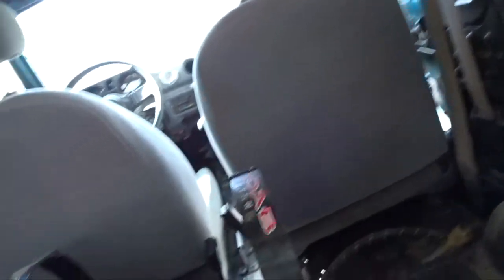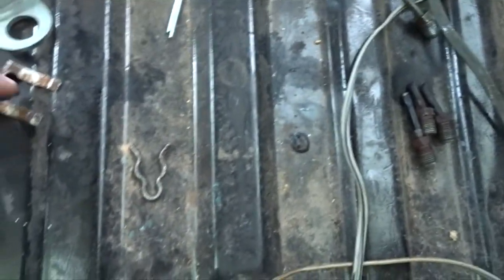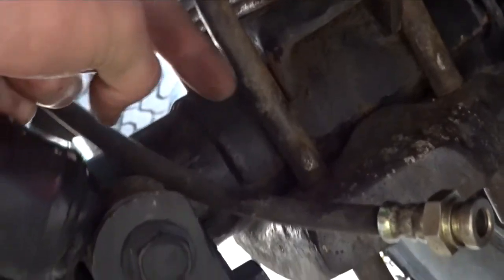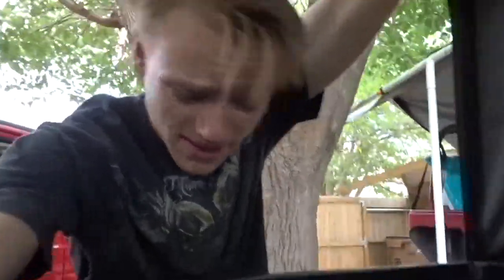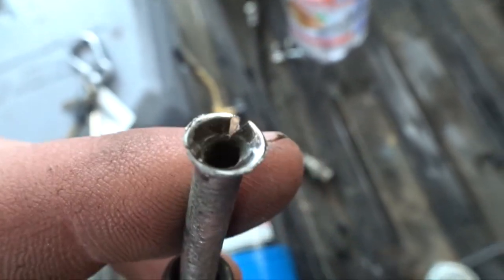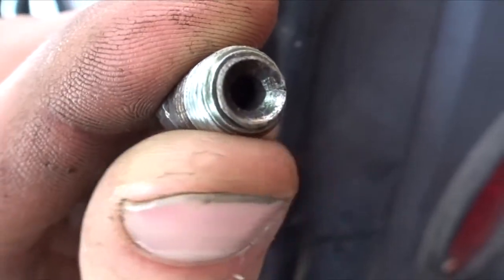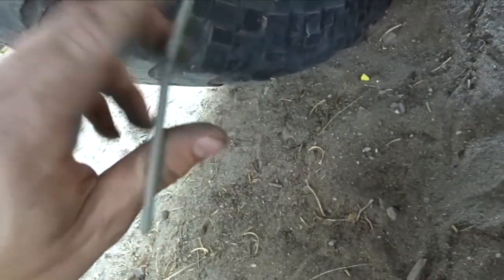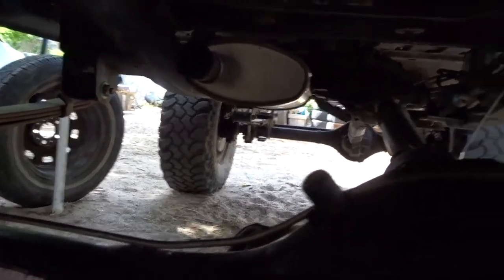Samurai gets brakes!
I made the sami have rear brakes again. No local auto parts store had the parts I needed so I made some brake lines from some spare parts around the house.